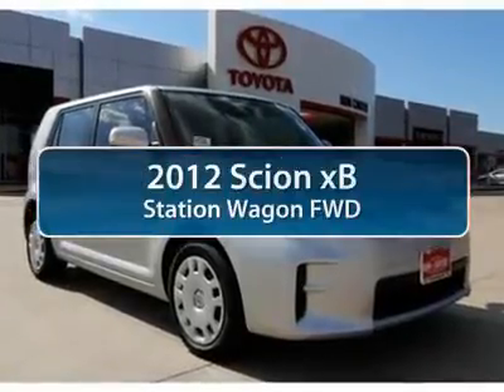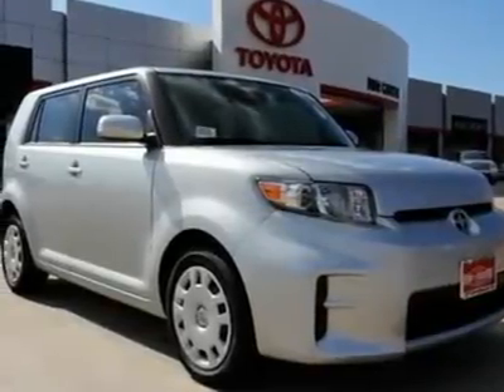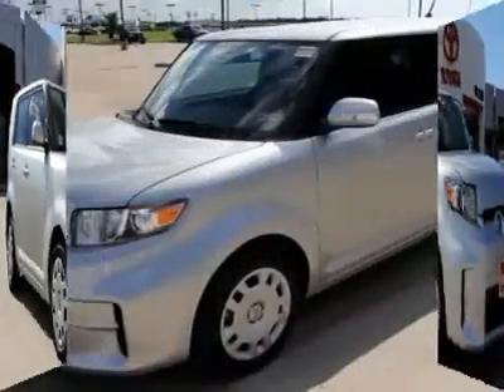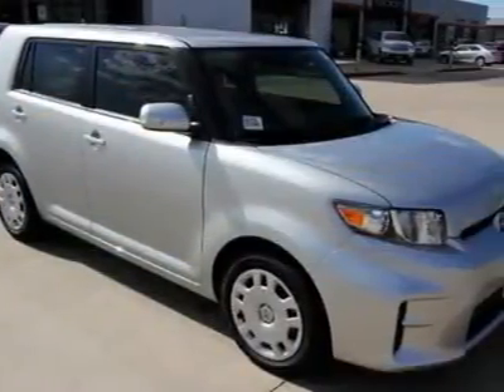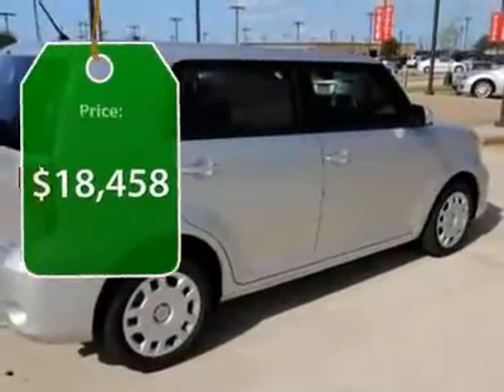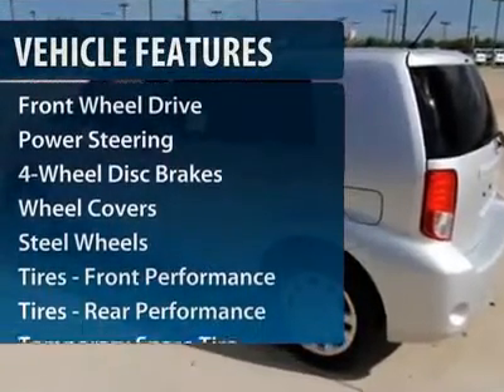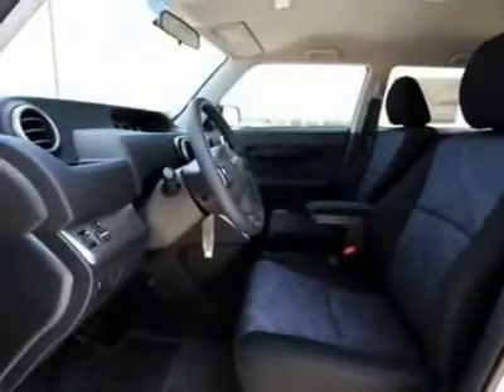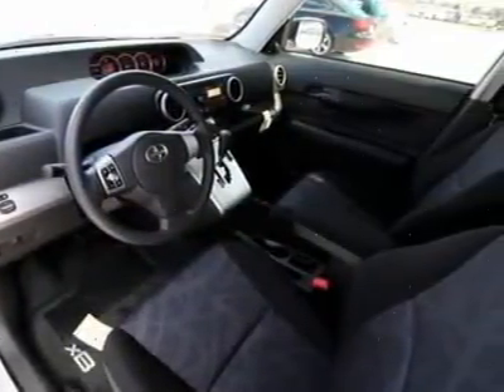2012 SCION XB Alvin, TX 024129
2012 SCION XB Alvin, TX
Stock# 024129